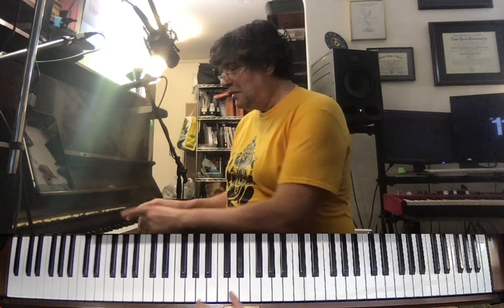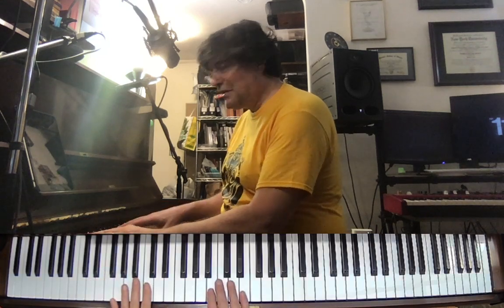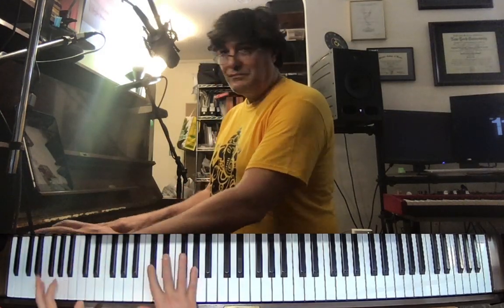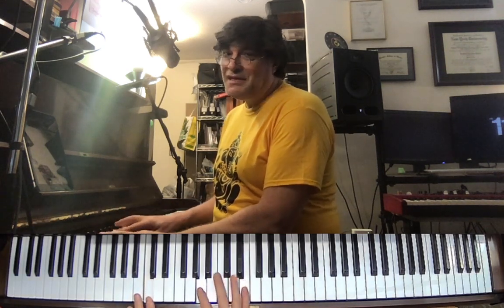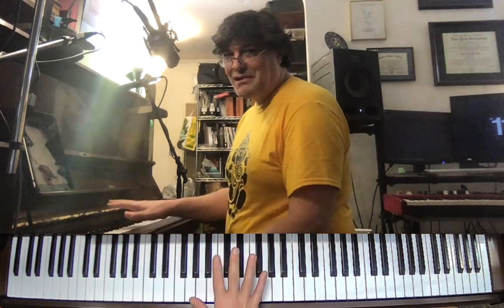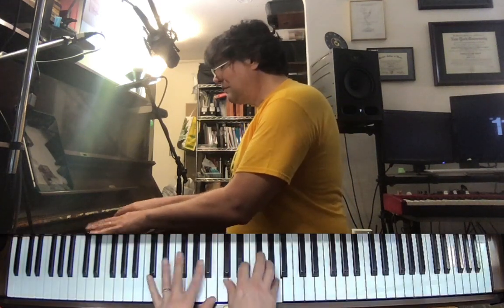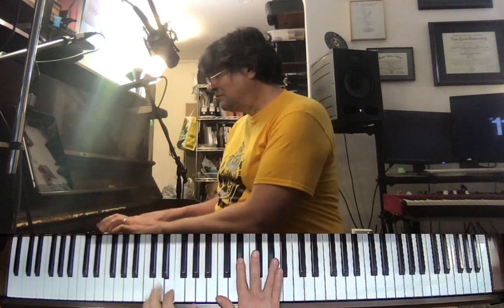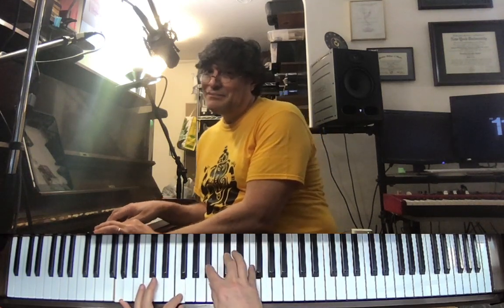Barry Harris “Relative Minor to Minor with 6 in the bass” Move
BH describes this very common harmonic move a very particular way, which by applying to our thinking, we can use the 6 diminished scale in a myriad of ways, and just sound “right”.

Try on tons of tunes: “I Remember You” “I’m Old Fashioned” “You Go to My Head” “Con Alma” “Stella By Starlight” “I Love You” “Let’s Face the Music and Dance” “Laura” — drop a comment and share where you use it!

Please share, drop a like, and hit that subscribe button, and If you find this material useful, please consider supporting me on Patreon, where you will have access to transcriptions, exclusive videos and more

Here are videos to assist with the concepts discussed￼ in this video:

Barry Harris 6th chord rules

The “Diminished Genaeology”

My 10 Chord Routine - 3 note edition

Barry Harris whole tone￼ ideas

The BH “Echappe”: An extremely useful Barry Harris 2-5-1 move

Practicing 2-5-1- Barry Harris Style

5-4-3-2 melodic patterns

Pivoting

Barry’s Move on “Like Someone in Love”

More ideas on Half Step embellishment

Applying Barry Harris “diminished family“

Barry’s “diminished genealogy”

“Drop” Voicings

The “Major chromatic”

The “Ruby my dear“ move

Modulation with diminished

“Short and long“ voicings

Thoughts on the Seven flat five diminished

Scale outline on “Cherokee”